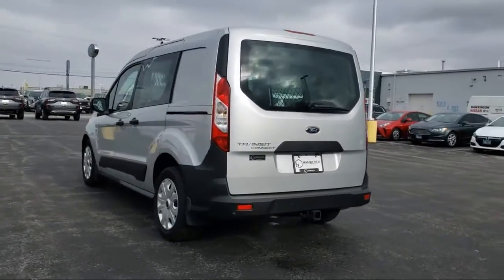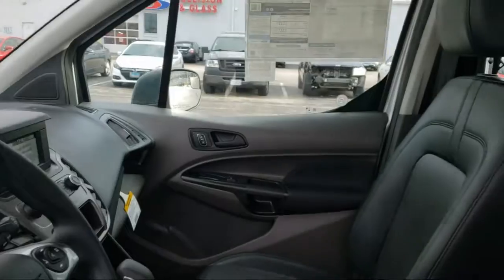2022 Ford Transit Connect Van XL Belvidere Rockford Elgin Dekalb Harvard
2022 Ford Transit Connect Van XL Stock Number: TT22512 Vin:NM0LE6S20N1540575.